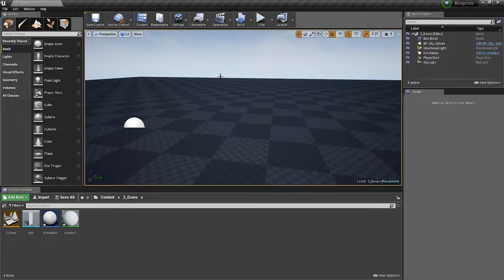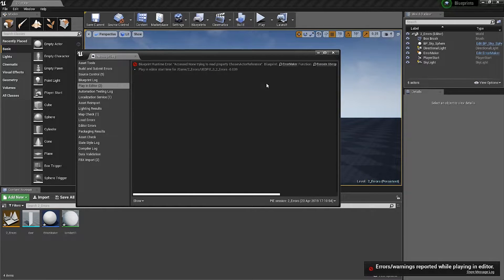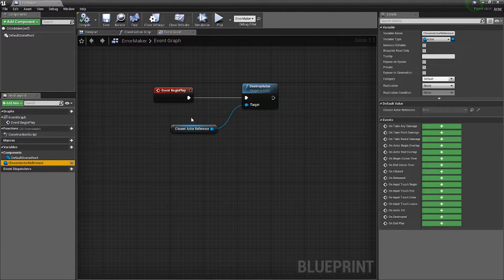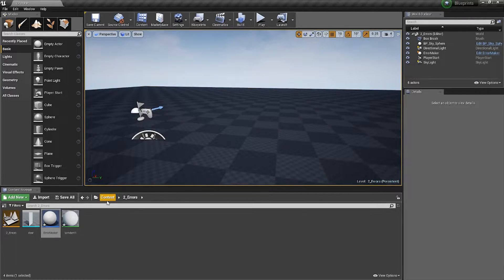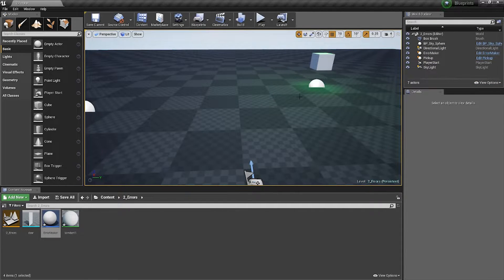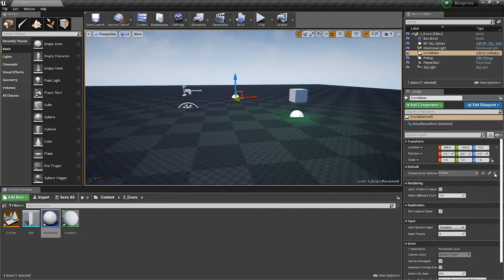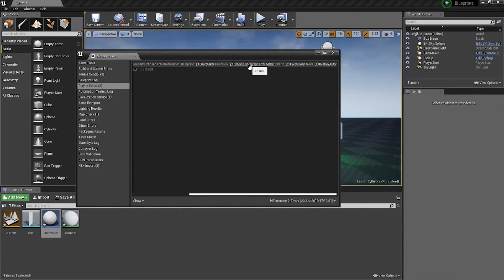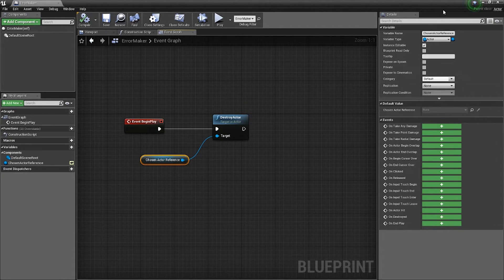Unreal Engine 4 SnackSize - Solving Errors - Accessed None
In this series of videos I show you how to fix some of the more common errors found when developing games in UE4.

This is the solution to the error of "Blueprint Runtime Error: "Accessed None trying to read property"